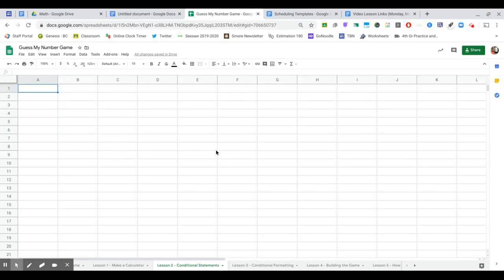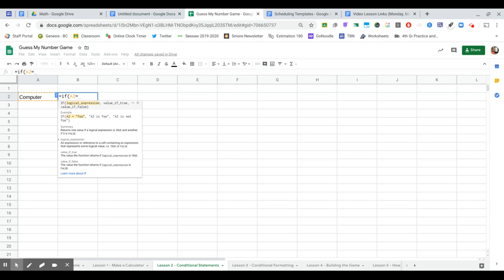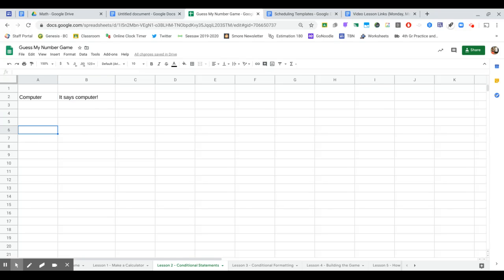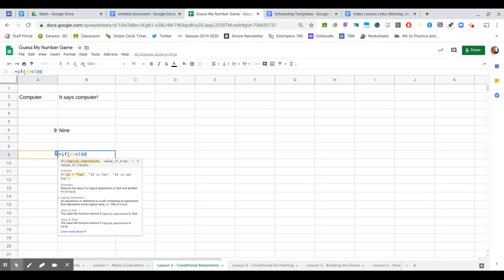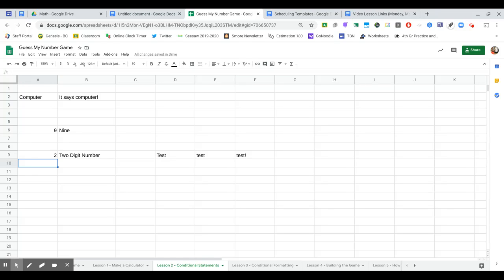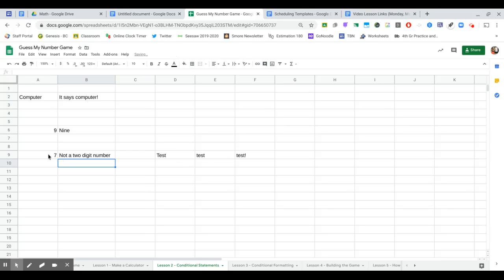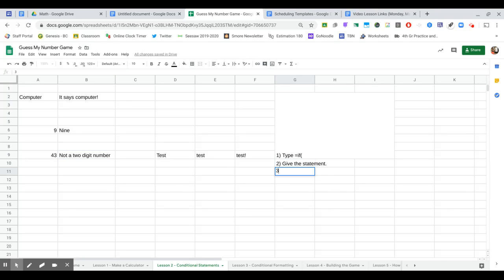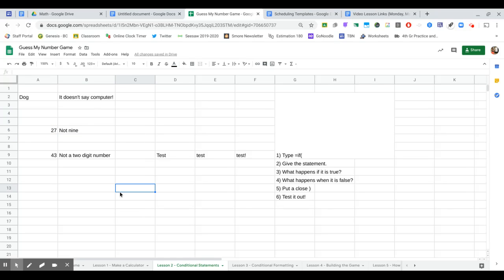Coding on Google Sheets - Lesson 2